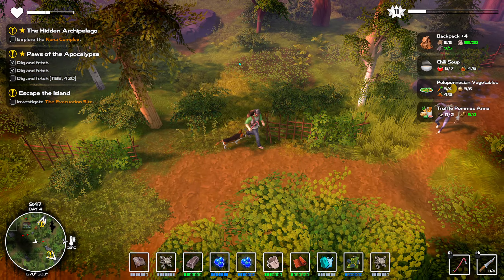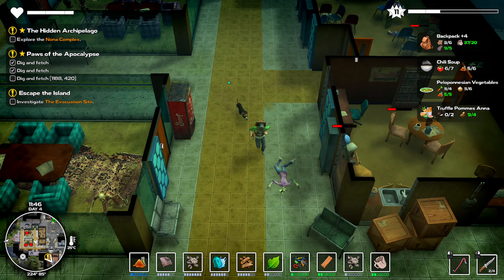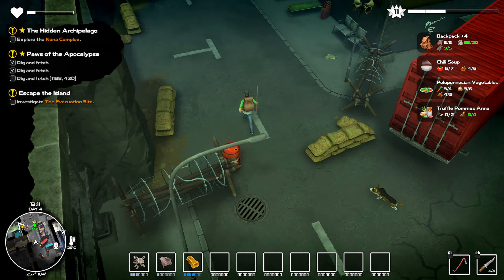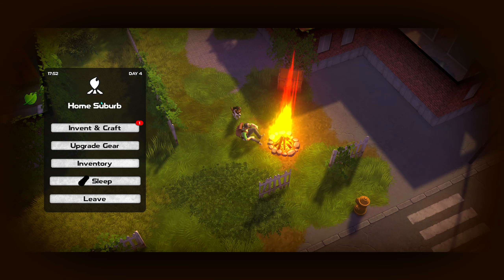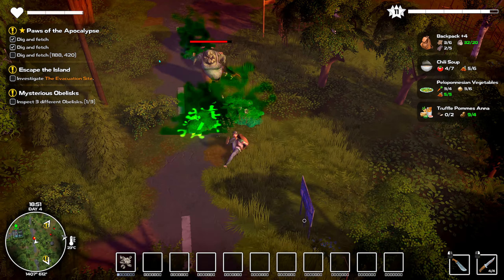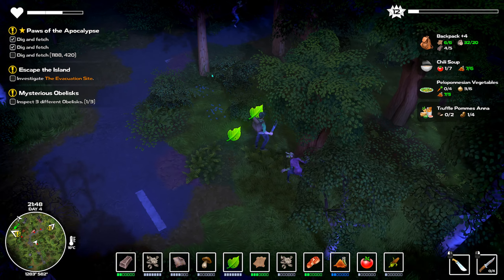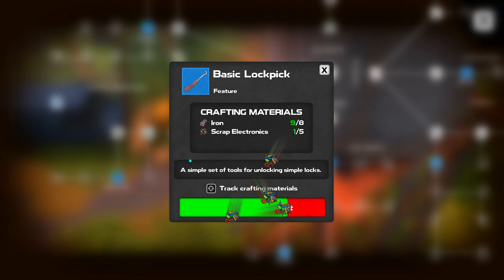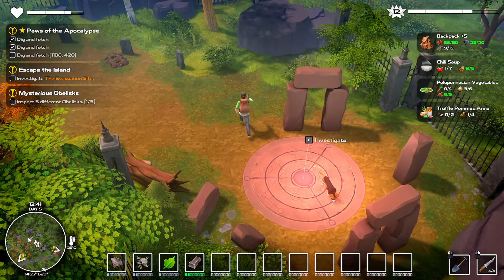Dysmantle Ep.4:MISSLE LAUNCHER IS BAD!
In todays episode we head to the Nova complex and try and figure out what is going on
Dysmantle Ep.4:MISSLE LAUNCHER IS BAD!! Check it Out!

Video Chapters:
0:00 Intro
0:30 The Plan
01:00 Lets Do It

▼Links♥

►About The Game:

What Is Dysmantle?

Dysmantle is an open-world action RPG set in a post-apocalyptic world where players take on the role of a survivor emerging from an underground shelter after many years. The game combines exploration, combat, and crafting elements, creating a unique and immersive experience. As players journey through the devastated landscape, they must scavenge for resources, dismantle objects to gather materials, and craft tools and weapons to survive.

Key features of Dysmantle include:

Exploration and Discovery: Players can freely explore a vast and beautifully crafted world filled with secrets, hidden treasures, and diverse environments ranging from dense forests to abandoned urban areas.

Resource Gathering and Crafting: Nearly everything in the world can be dismantled for materials, which can then be used to craft essential items, weapons, and equipment. This mechanic encourages creativity and strategic thinking in resource management.

Combat and Survival: Players must battle various mutated creatures and hostile entities using a variety of crafted weapons. Survival elements such as managing health, hunger, and stamina add layers of challenge to the gameplay.

Base Building and Upgrades: Players can establish and upgrade their own bases, providing a safe haven to store items, craft advanced gear, and develop new technologies.

Engaging Storyline: The game features a rich narrative with intriguing characters and quests, unraveling the mystery of the apocalypse and the player's role in this new world.

With its combination of exploration, combat, and crafting, Dysmantle offers a compelling and rewarding experience for fans of survival and action RPG genres.